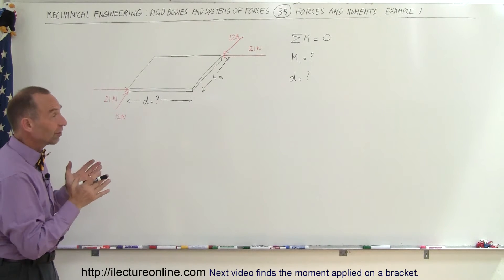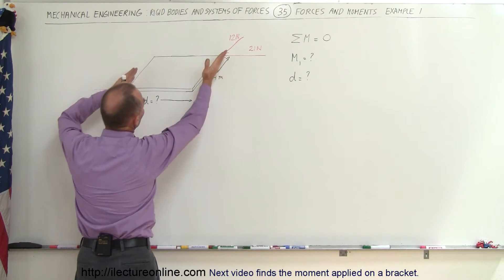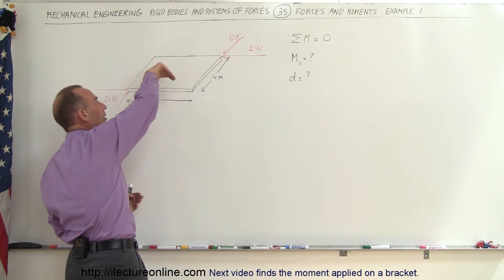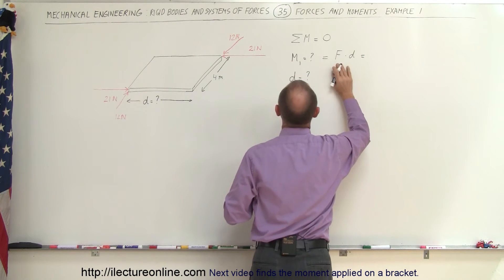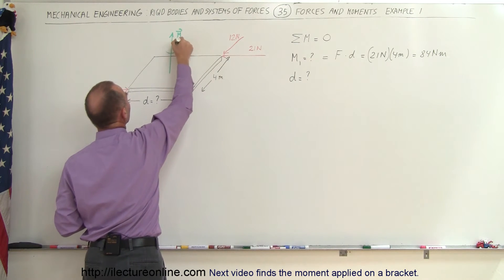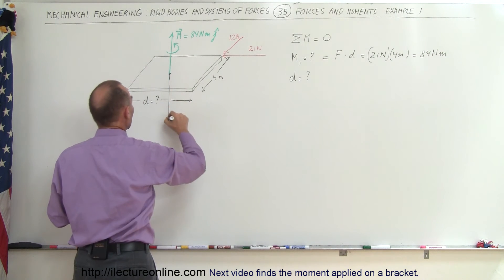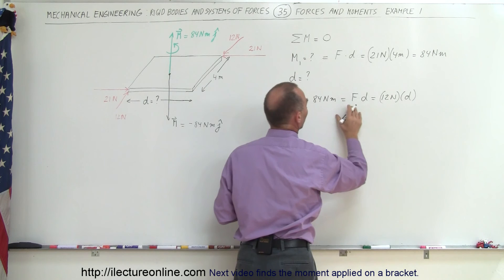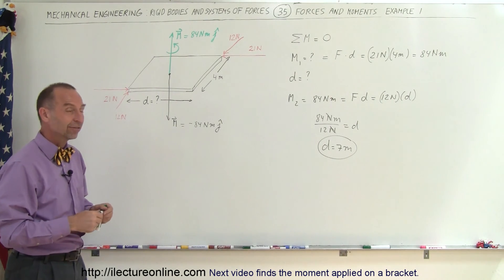Mechanical Engineering: Rigid Bodies & Sys of Forces (35 of 47) Forces and Moments - Example 1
In this video I will find moments and the distance of 4 forces applied at opposite angles of a plane.